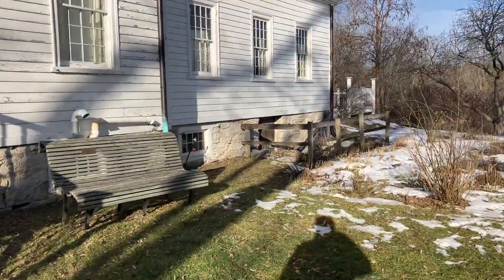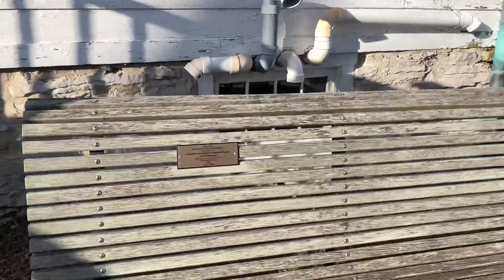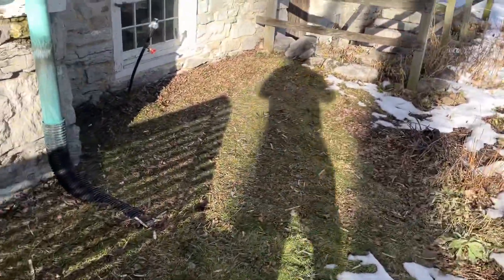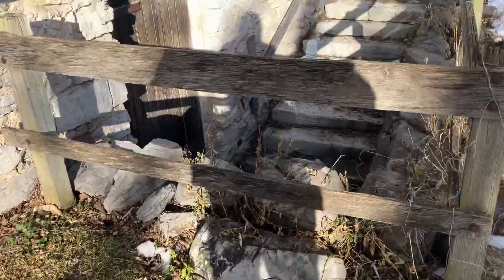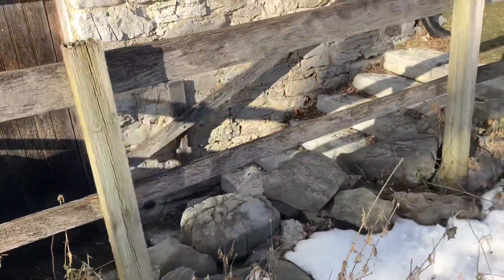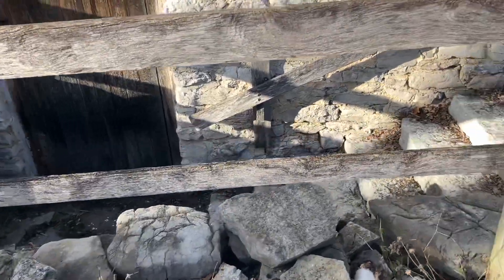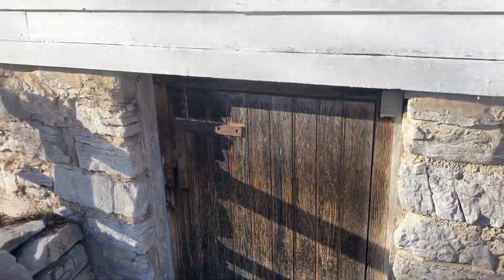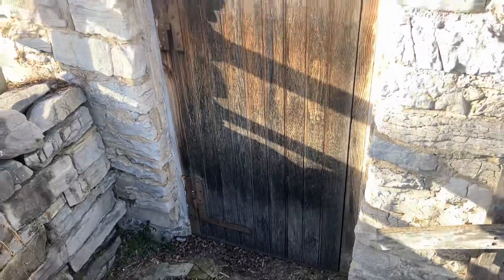Oldest House In Napanee (1833)